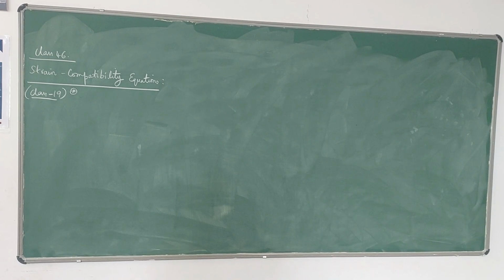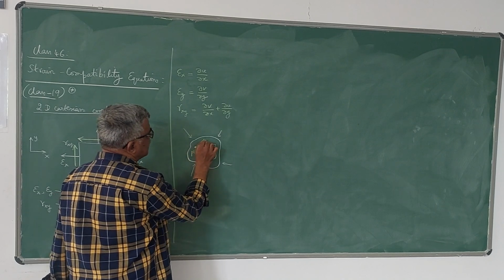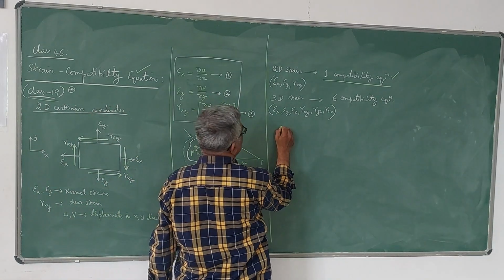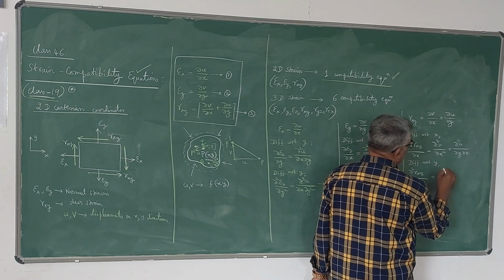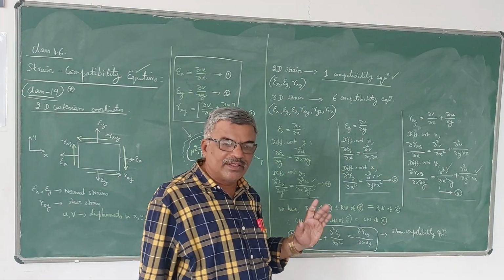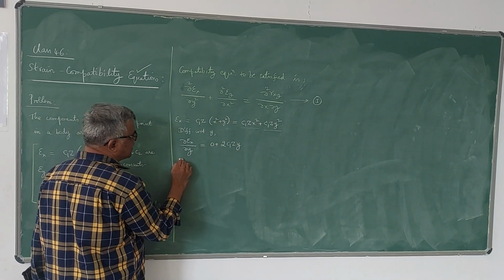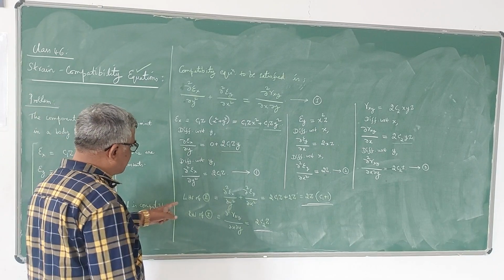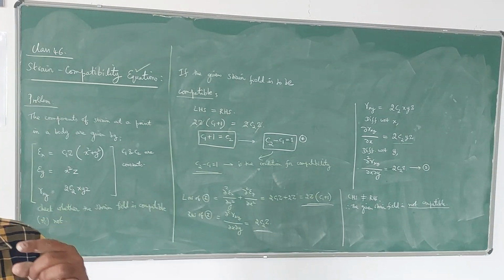MODB- Class 46 - Strain displacement relations.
Problem on finding strain tensor given the displacements.